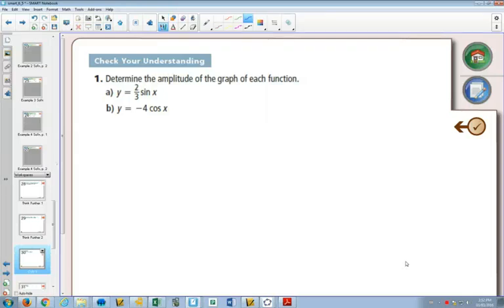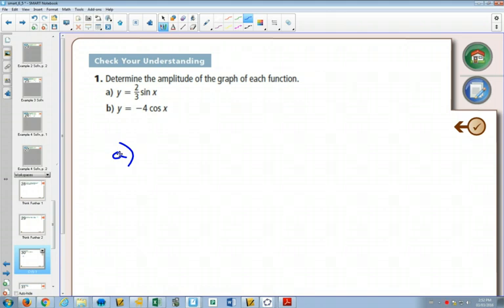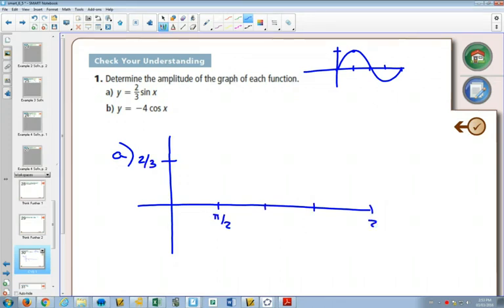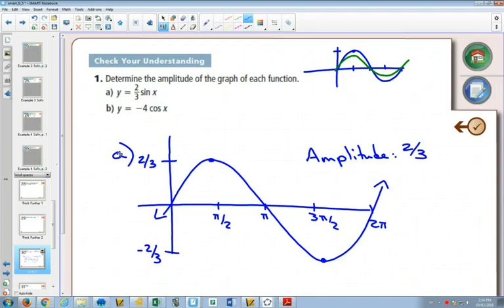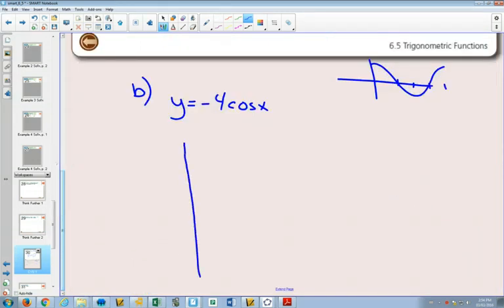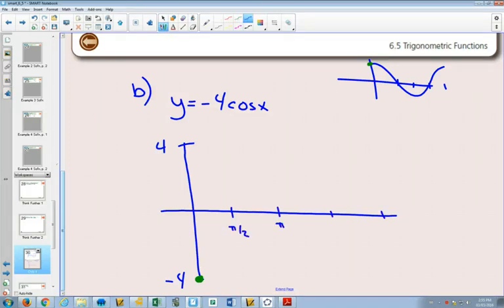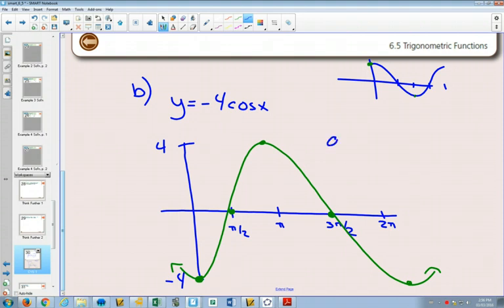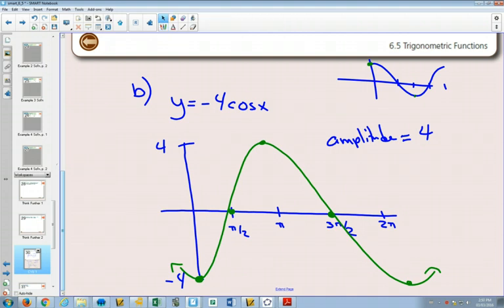40IB 6 5 Example 1